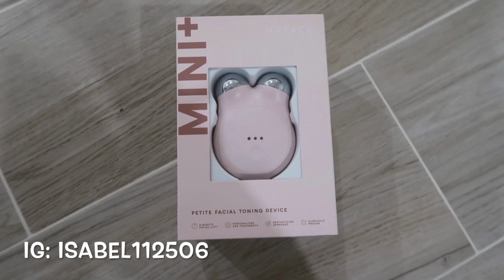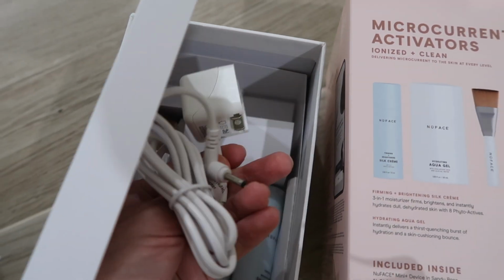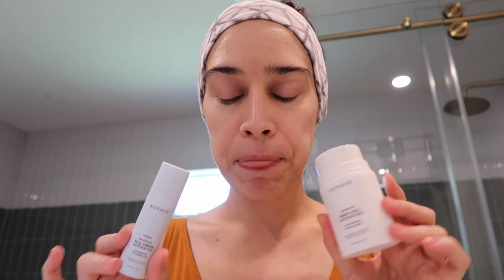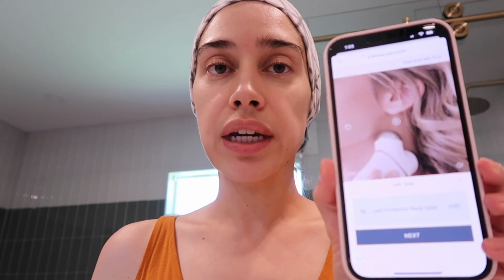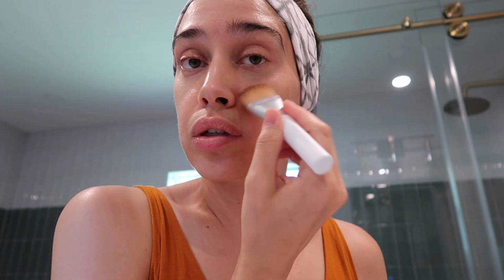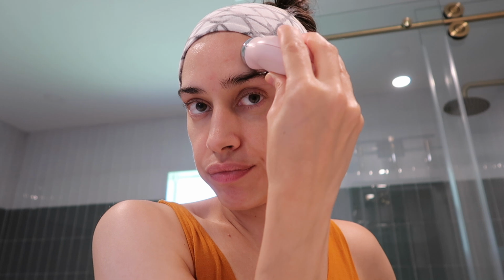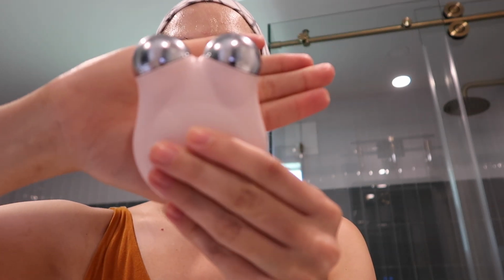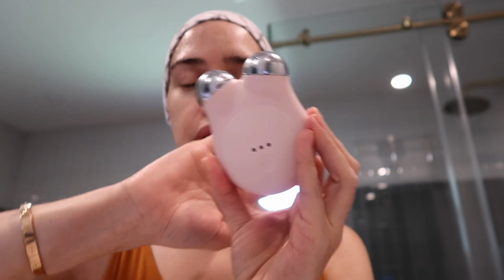NuFasce Mini + Demo & First Impressions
***$10off A $40+ Purchase***  or Use Code: ISABELIGLESIAS
Skin Type: Combination/Oily- blemish & milia prone
Skin Tone: Light with a Neutral undertone

All of the opinions in my videos are 100% my own. All products mentioned in this video were purchased by me.